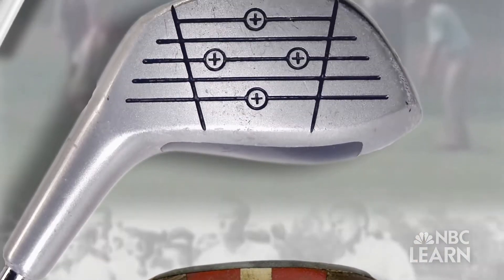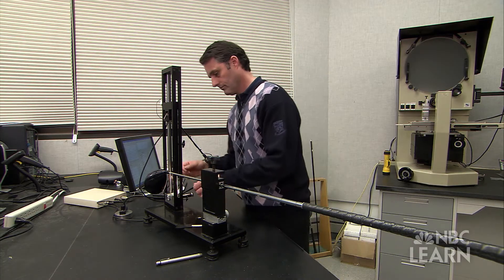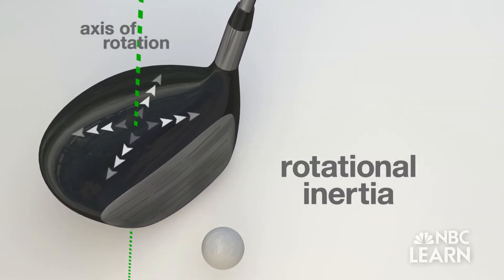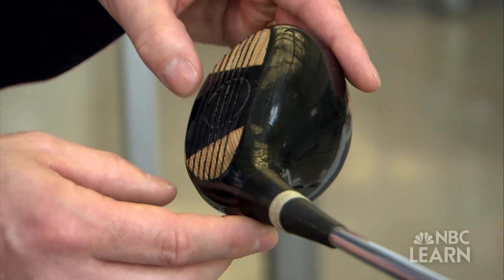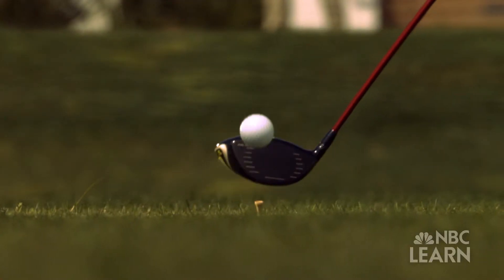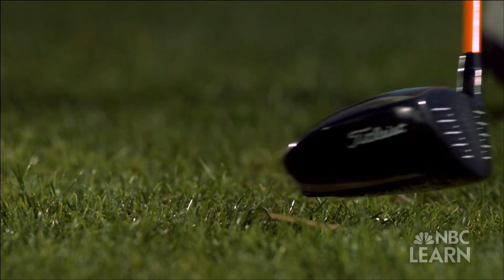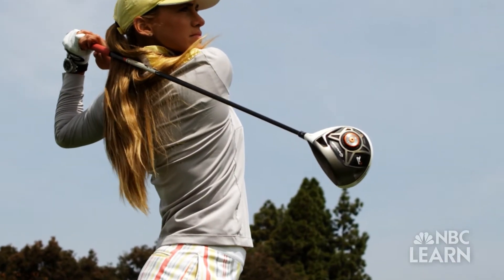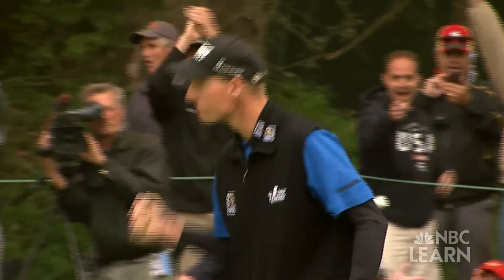Science of Golf: Evolution of the Golf Club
Over the decades, the sport of golf has seen many technological innovations, most notably in the design and engineering of the golf club. Many of these advances have strived to more efficiently utilize the mass of the club head, something that can help the ball travel faster, farther and with more control.